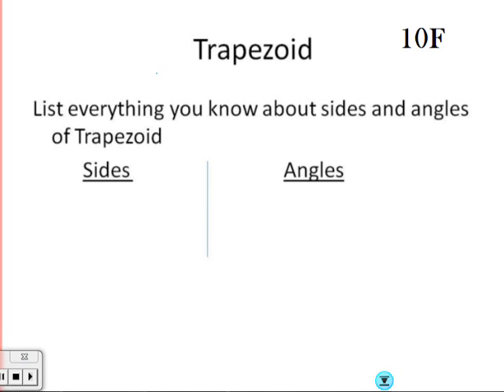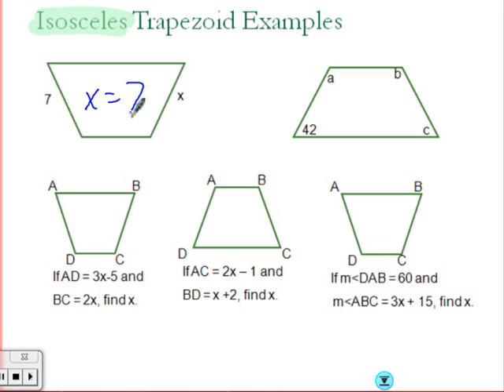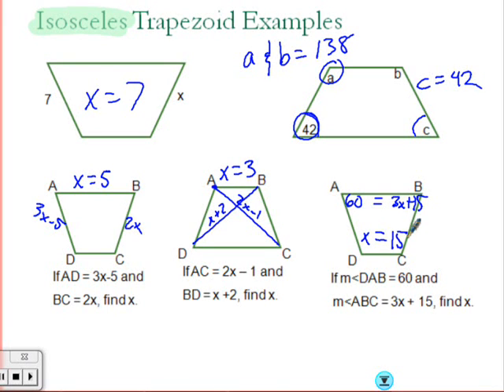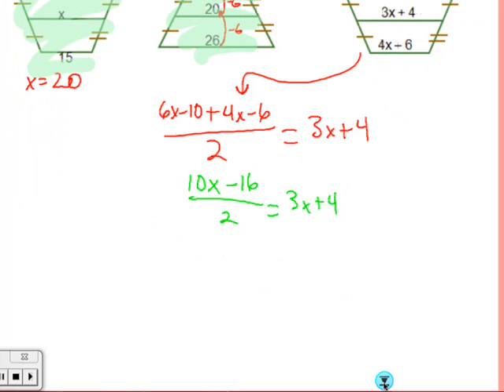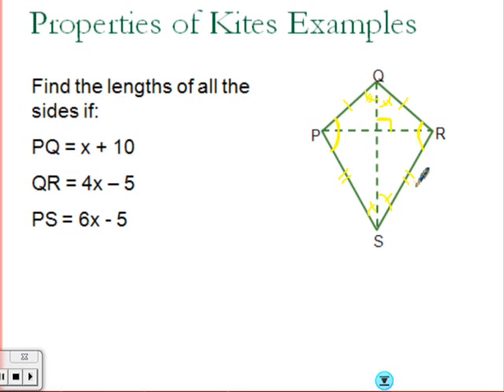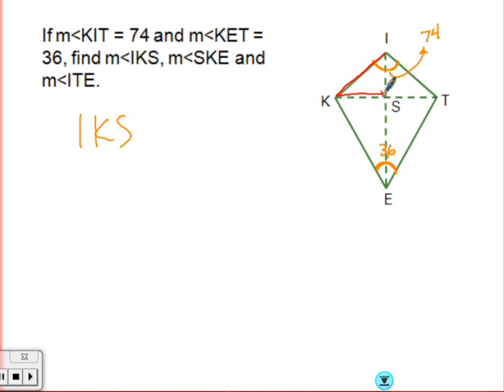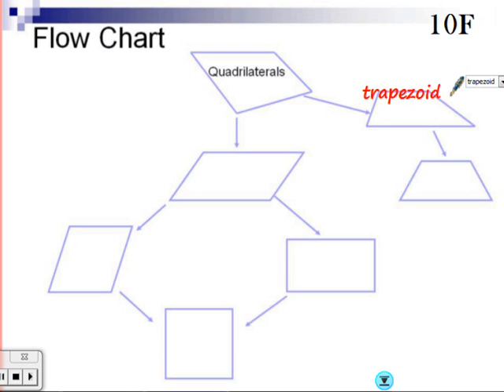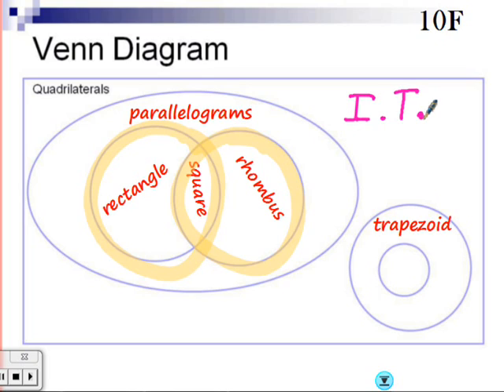10F Traps and Kites LIVE Studio Audience - Fixed (with credits)